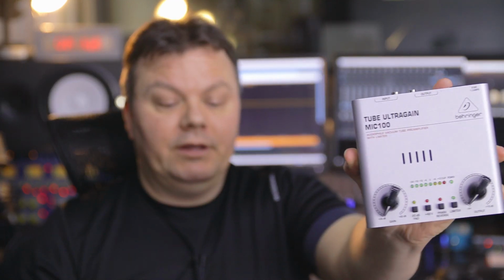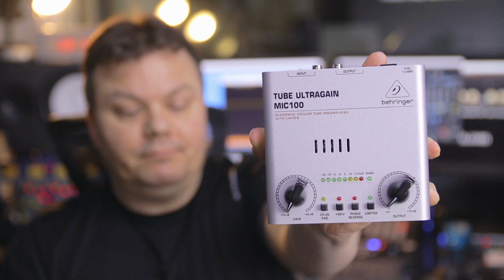Preamps : do we need them ? Cheap vs High-end Part 1 (the sound isn't right, listen to part 2)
In this video, I compared all my preamps with 2 different mics (Shure SM57 and Microphone-parts.com T47 DIY kit)
What many want to know is if an external preamp even the cheapest is better than those included in an interface. And how will they compare to highend preamps.

The preamps are
Behringer MIC100
Focusrite ISA
Universal Audio LA-610
Universal Audio 4-710
Focusrite 8i6 mk1 onboard preamp
RME Fireface UFX mk1 onboard preamp

Interfaces with good preamps :
RME, Focusrite Scarlett gen3, Audient, Anteloppe, UA etc..

Affordable Preamp suggestion (better than the MIC100)  :
In price order =
Golden Age Project Pre-73
PreSonus Studio Channel
ART Pro MPA II 2-channel Tube Microphone Preamp
Focusrite ISA One Desktop Microphone Preamp